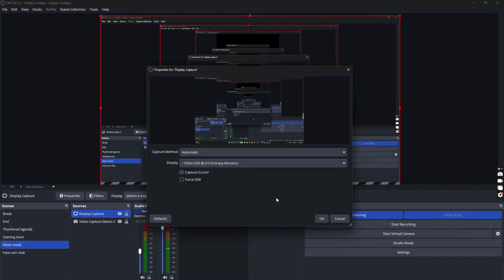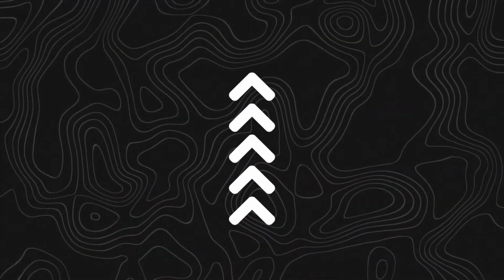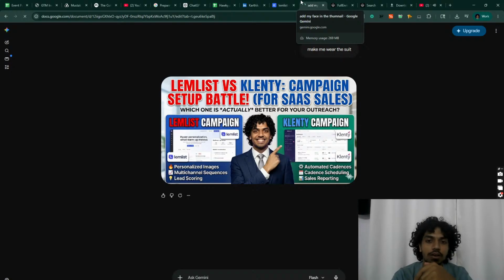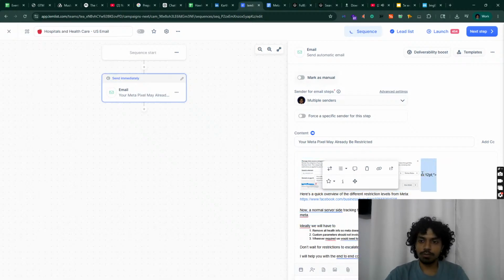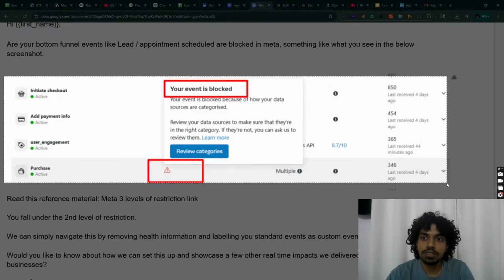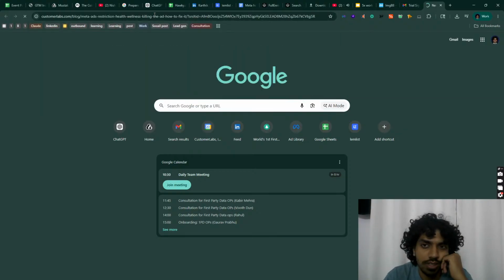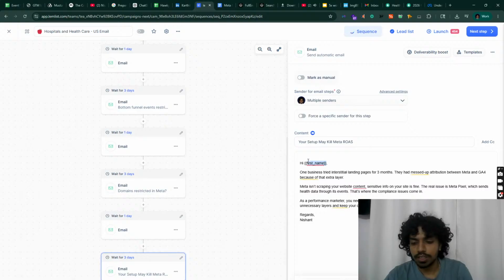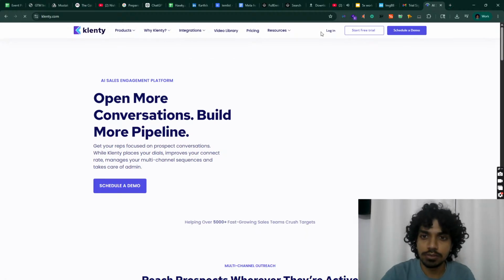Day 2 of Automation for marketing! Lemlist vs klenty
🚀 **100 Days. 100 AI Tools.**

Every day for the next 100 days, I will test a new AI tool from the internet — tools going viral on YouTube, Instagram, LinkedIn, and X.

My goal is simple:
Find the most powerful AI tools that actually work in real life.

During this challenge I will:
• Test viral AI tools
• Build AI projects
• Try AI for sales and productivity
• Share honest reviews (no hype)

Some tools will be amazing.
Some will be completely overrated.

By the end of this challenge, you’ll know which AI tools are truly worth using.

If you're interested in **AI, startups, automation, and building in public**, follow along.

New experiment every day.